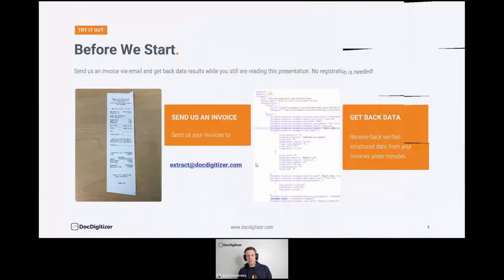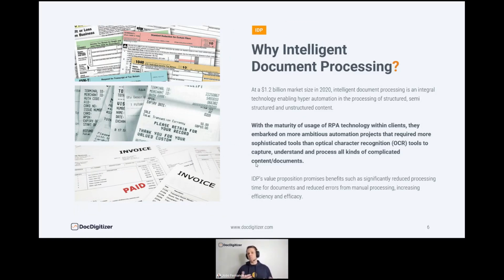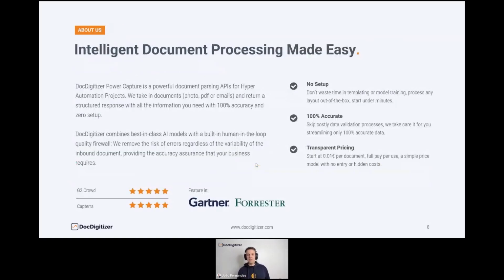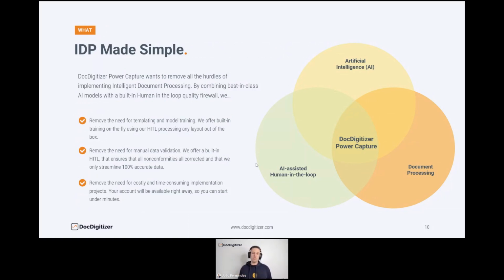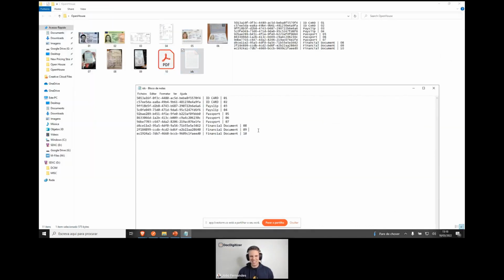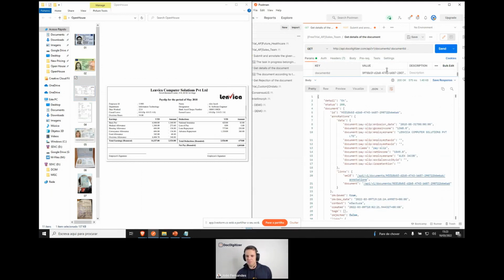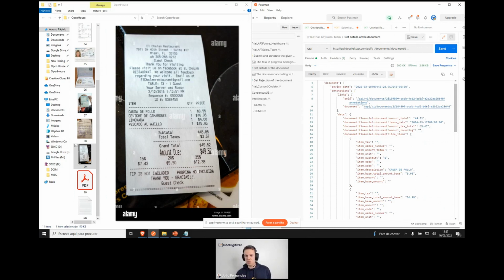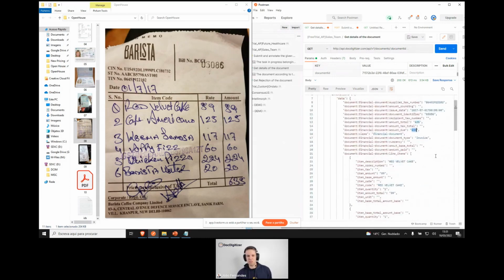DocDigitizer Open House (Live Demos and Q&A) - Session #4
In our weekly open houses, we will explore how to move from RPA centric automation program to Hyper Automation DocDigitizer Power Capture solution with several demos and Q&A.

Session Outline:
00:00 - Welcome
05:00 - What is Intelligent Document Processing
10:10 - What is DocDigitizer
17:00 - Demos
31:00 - Q&A